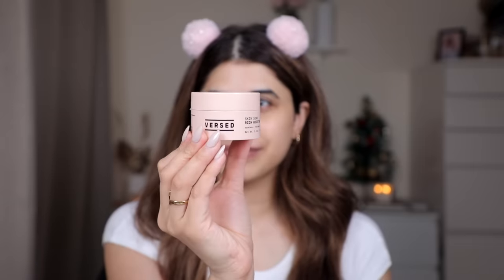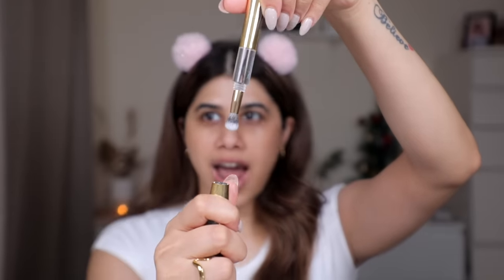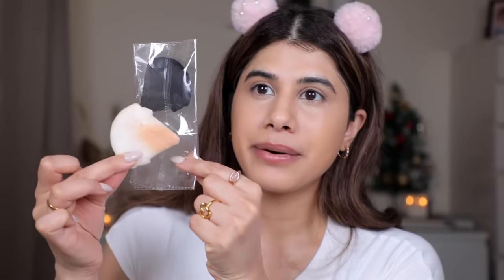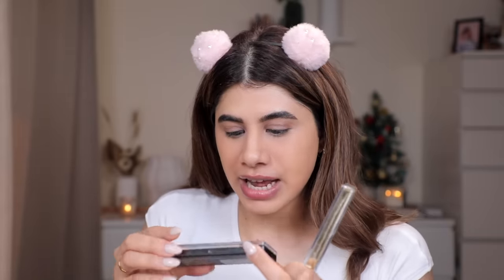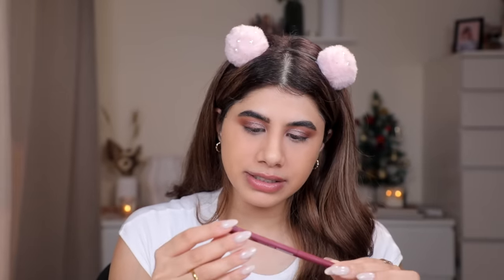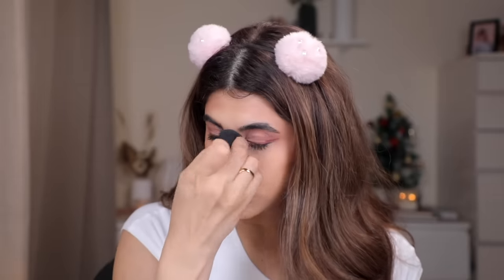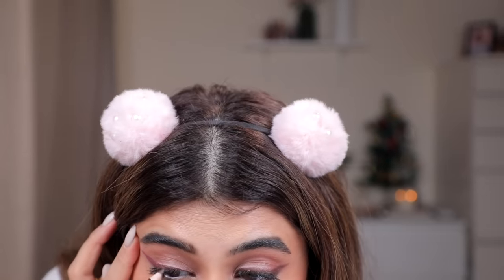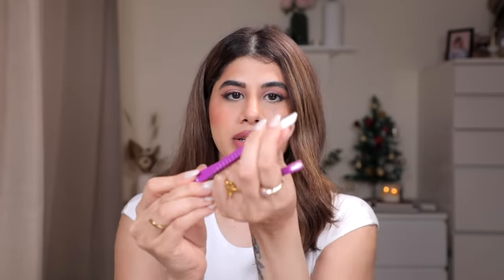New makeup try on...|| Oops, not a fan! || Malvika Sitlani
Hello!

I love trying new makeup! I ordered some new products last month and wanted to give it a go in today's video.

Did it turn out well? Let's find out!

Xx

Benefit Cosmetics Gimme Brow+ Brow-Volumizing Fiber Gel Mini - 4 Warm Deep Brown

Kiehl's Ultra Facial Cleanser With Squalane, Apricot Kernel Oil, Vitamin E & Avocado Oil

MUSIC

 • Closer – Spiring ...